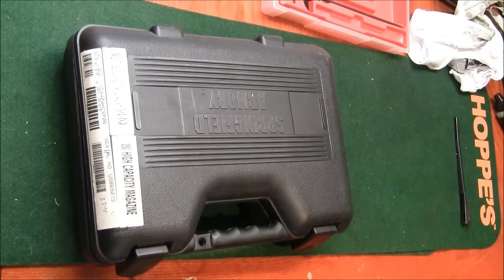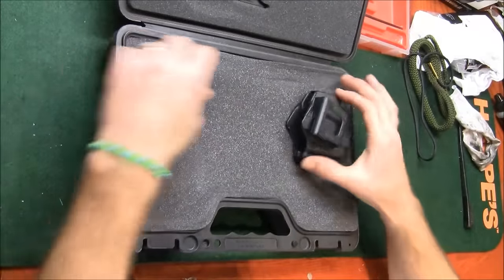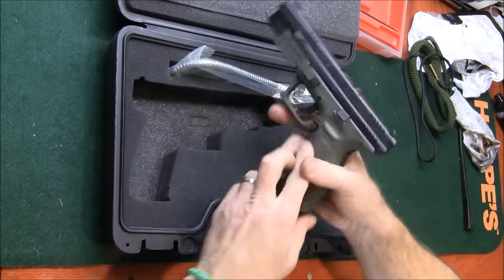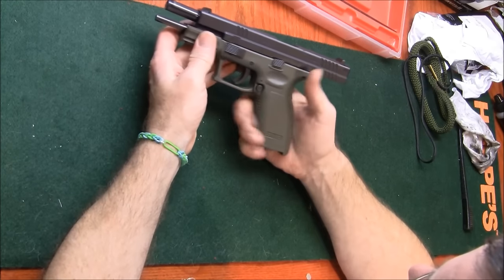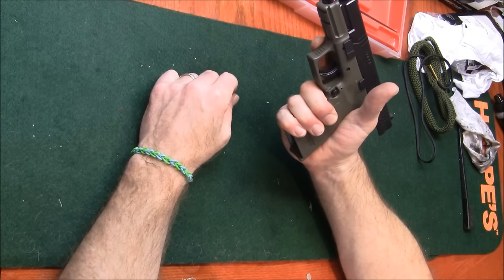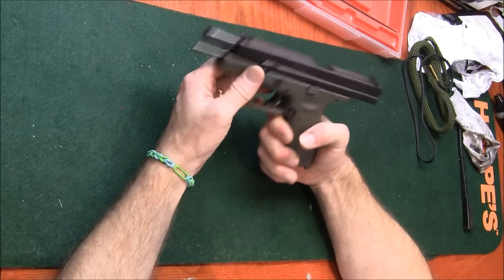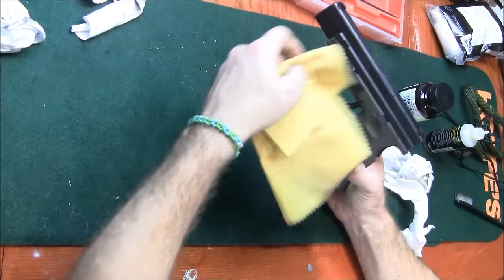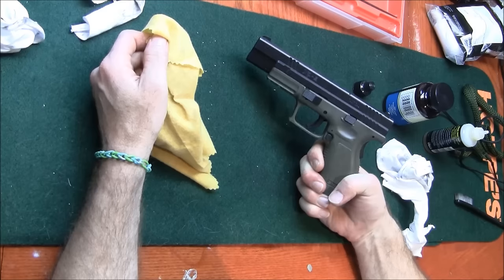How to clean the Springfield XD-9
Just a short vid on the ins/outs of the XD-9, a few safety tips, what comes in the box and how I clean mine. Thanks for checkin' it out.